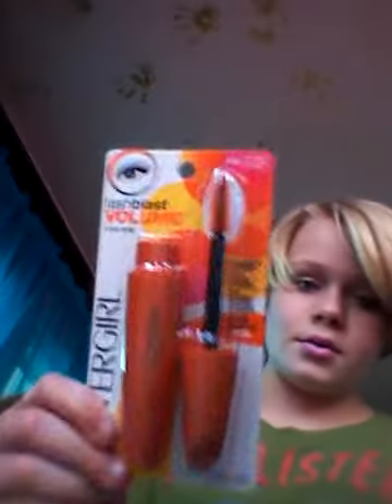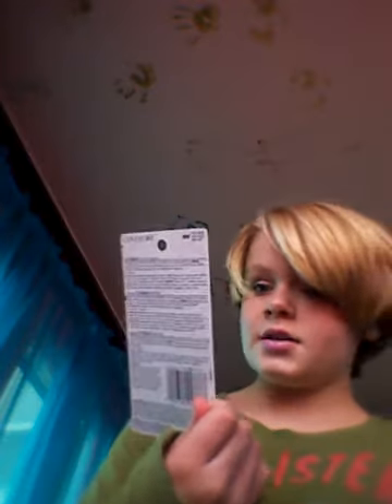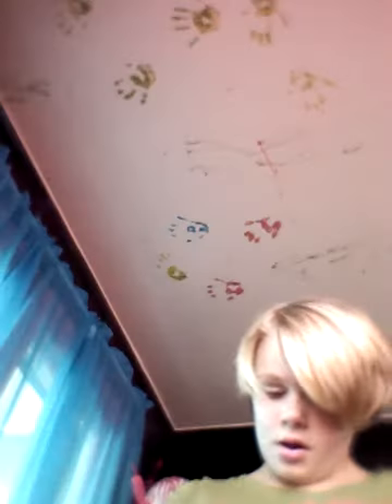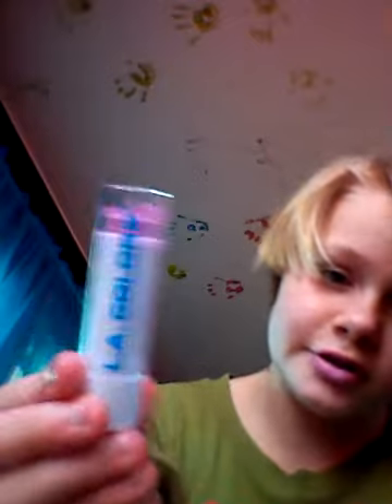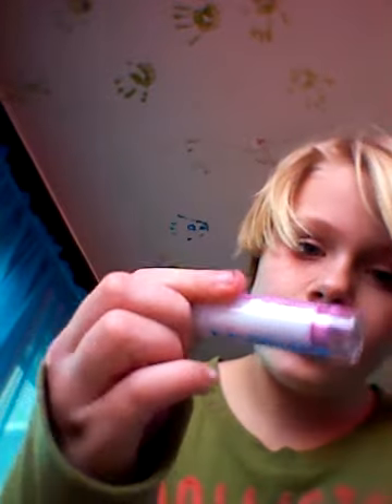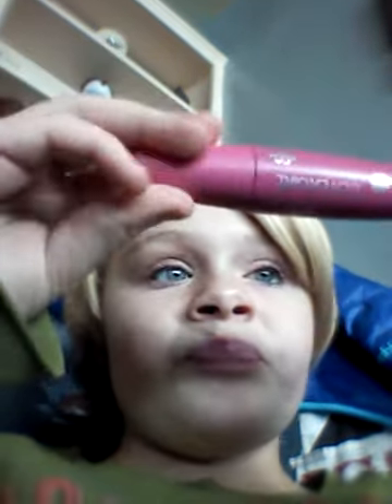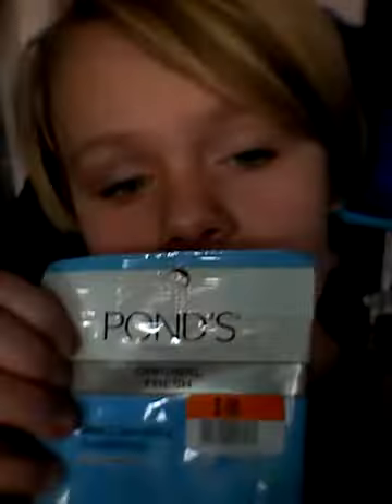Makeup review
Come see my makeup review